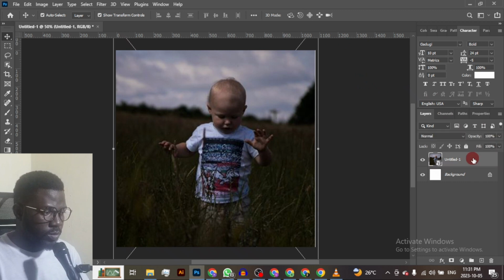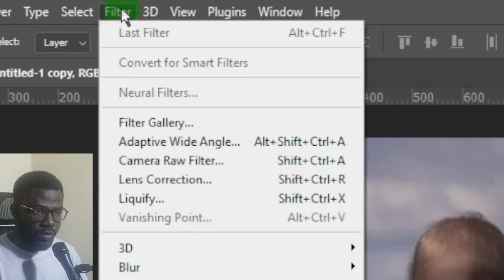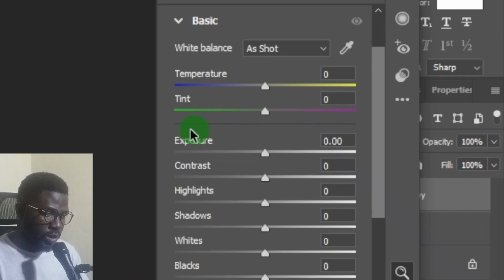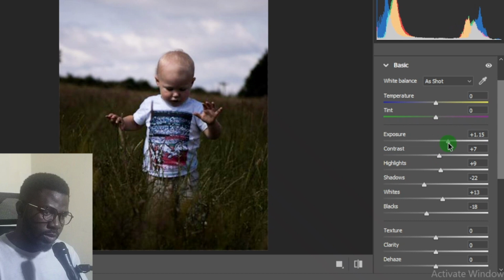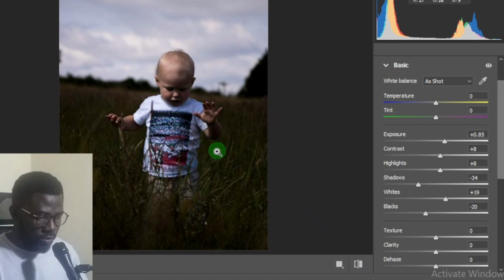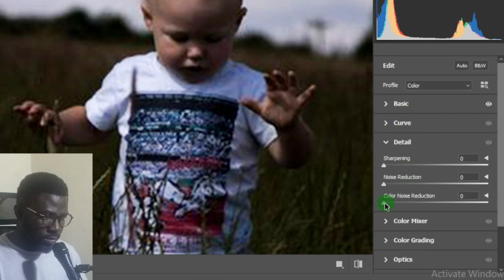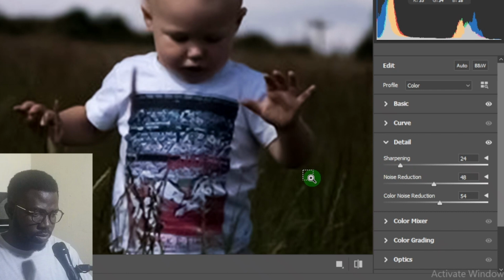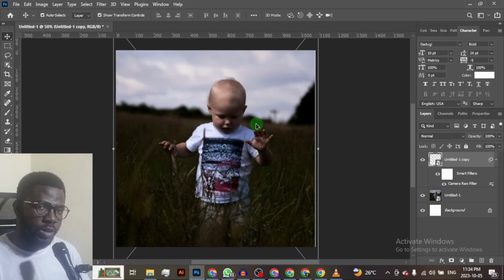How to upgrade a photo using photoshop